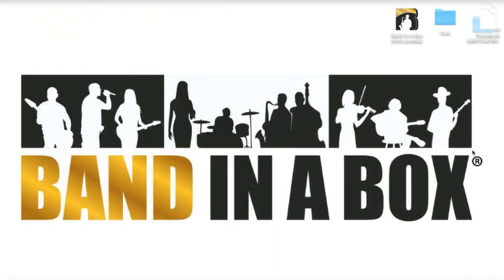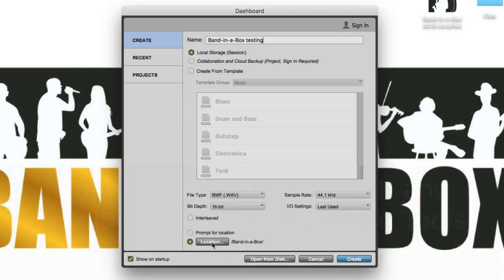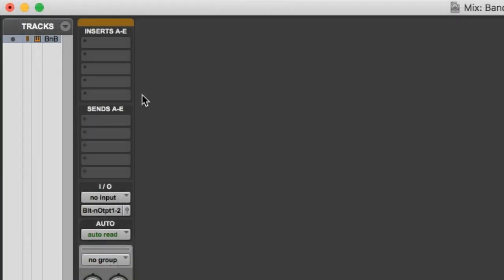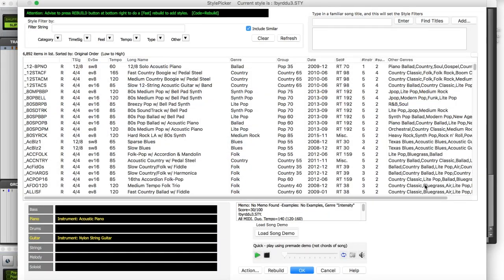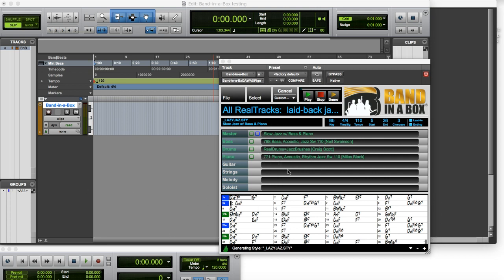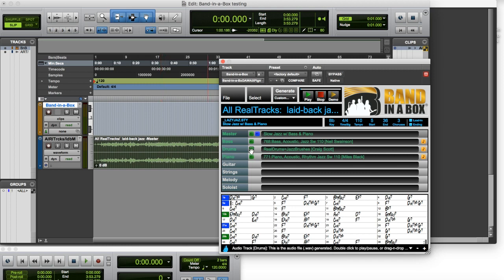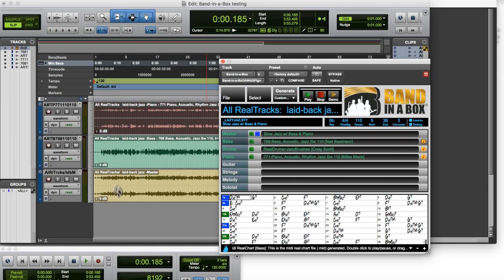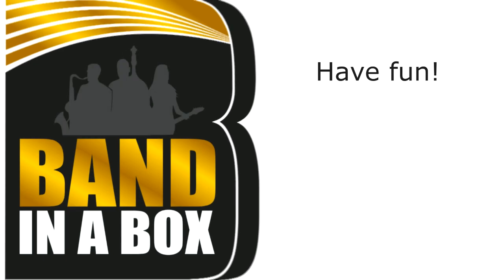Band-in-a-Box® for Mac: DAW Plugin Quickstart in Pro Tools®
This is a quick start tutorial for the Band-in-a-Box® VST DAW Plugin demonstrated in Pro Tools on Mac.